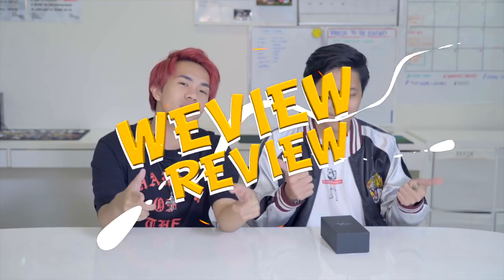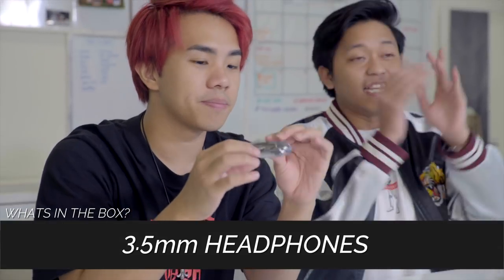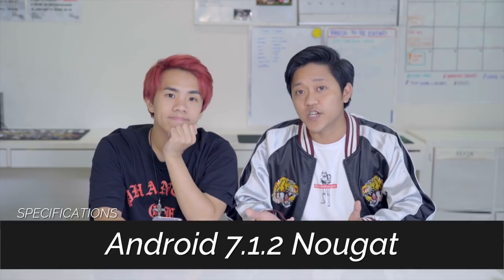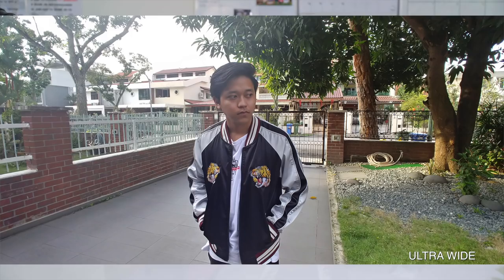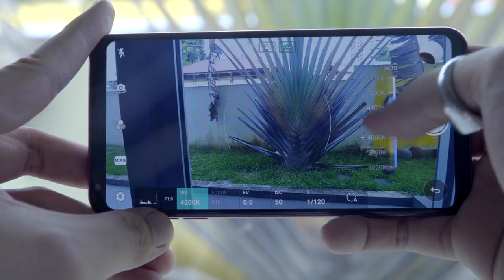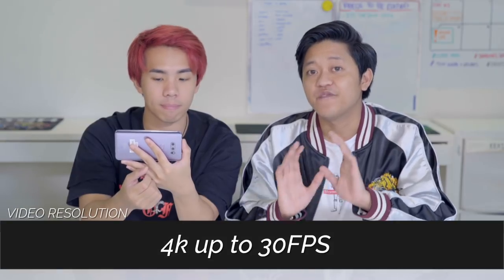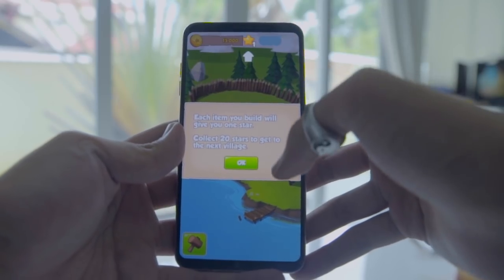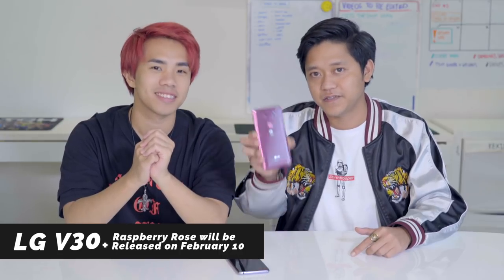We View and Review - GREAT PHONE FOR INFLUENCERS (LG V30+ REVIEW)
Want to stand a chance to win this incredible phone? Answer these questions down in our comment section and stand a chance to win this phone:

1) What do you want to do with the LG v30+ phone?
2) Why do you want the phone?